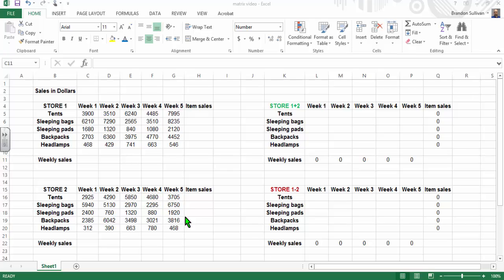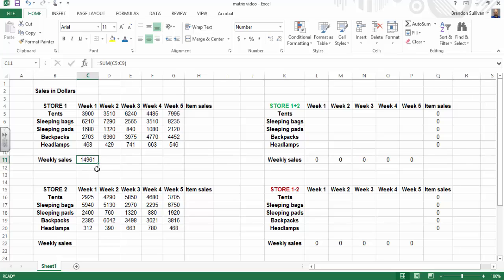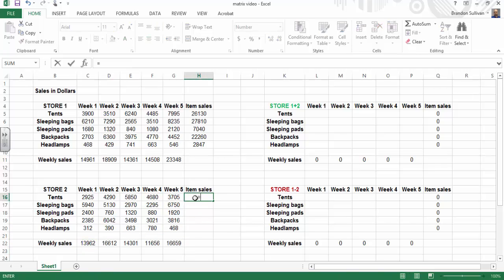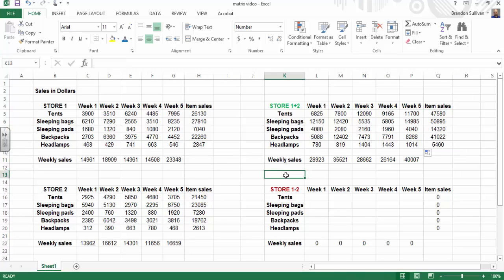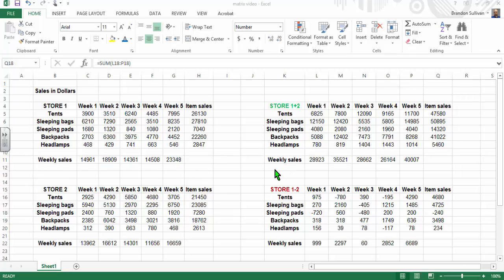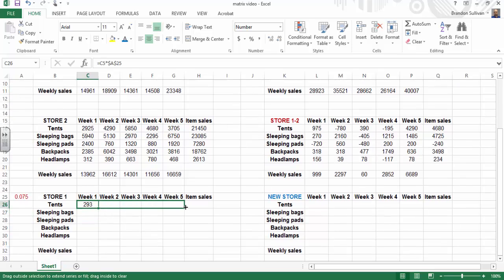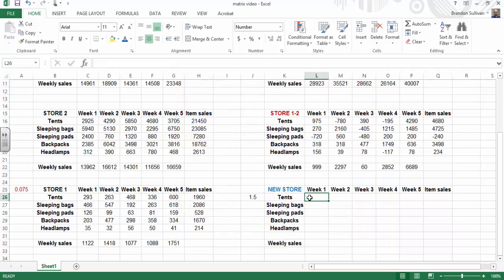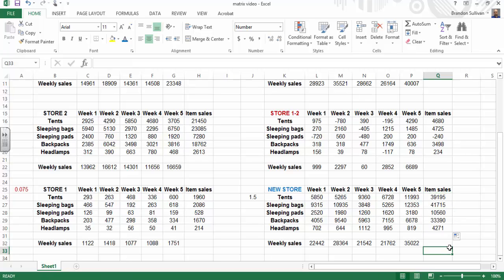Matrix Operations in Excel I